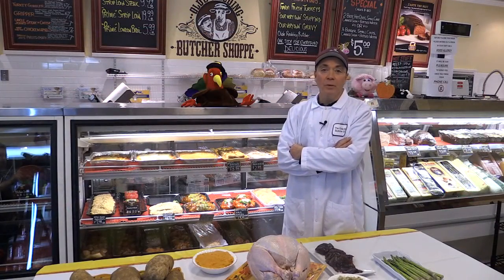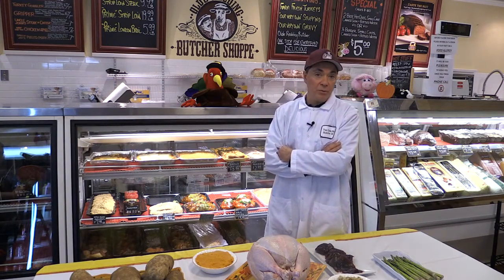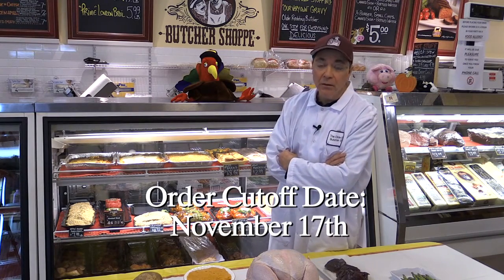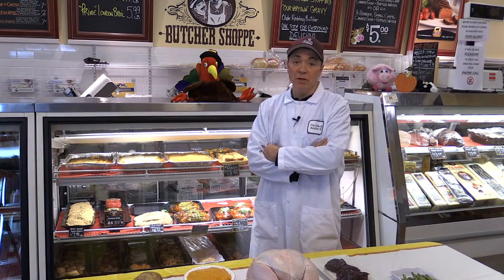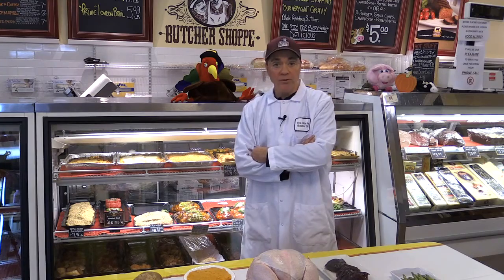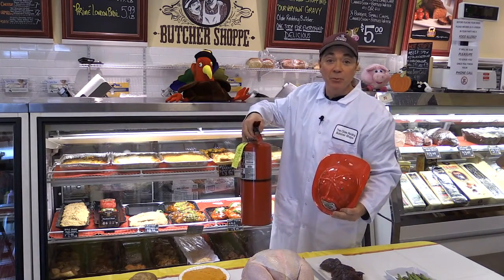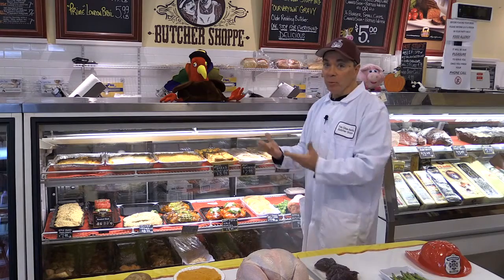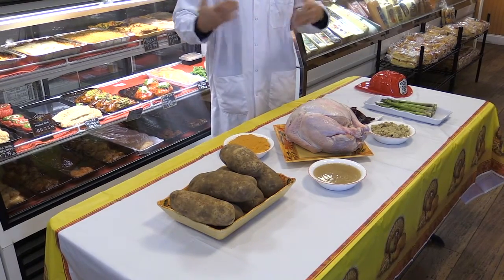Olde Redding Butcher Shoppe - Talking Turkey for Thanksgiving